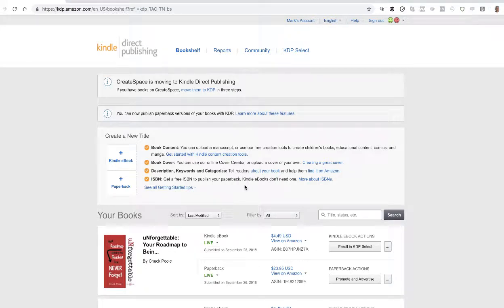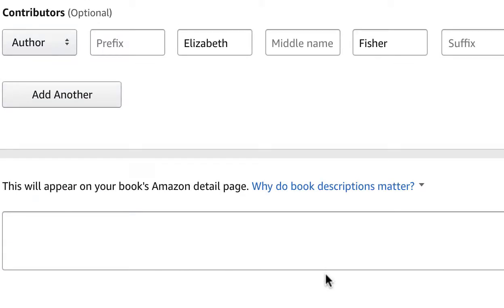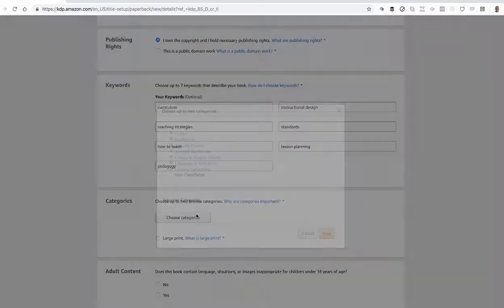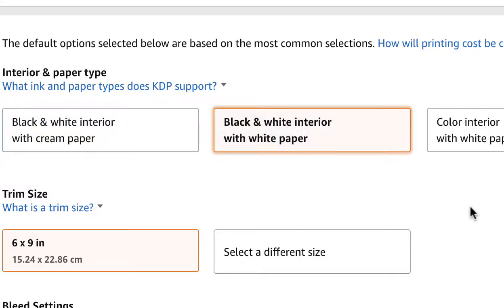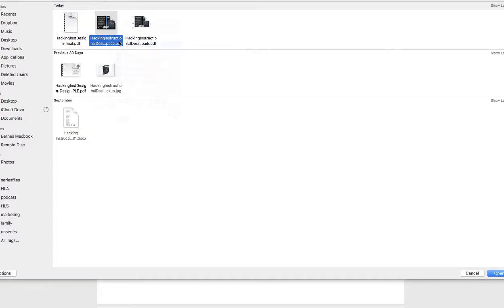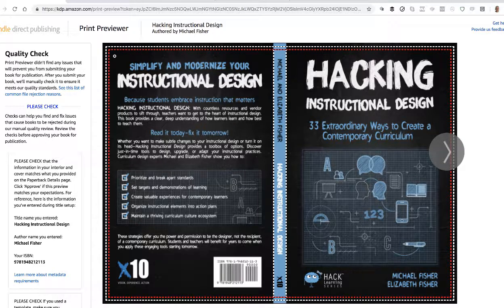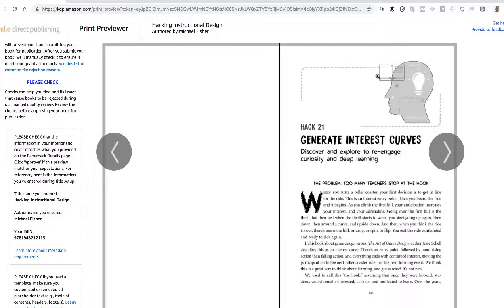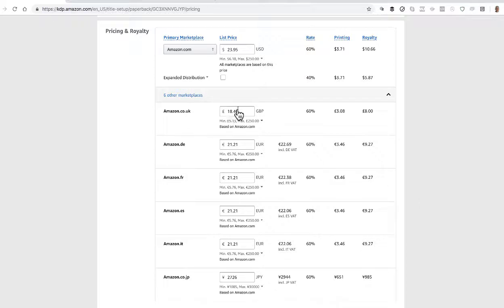KDP upload tutorial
How to add a book and metadata to the Kindle Direct Publishing platform